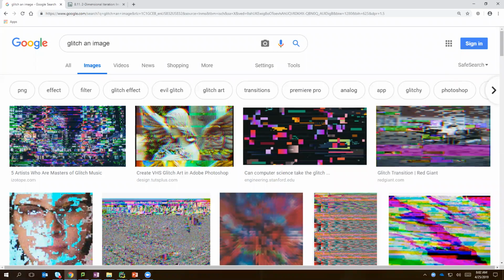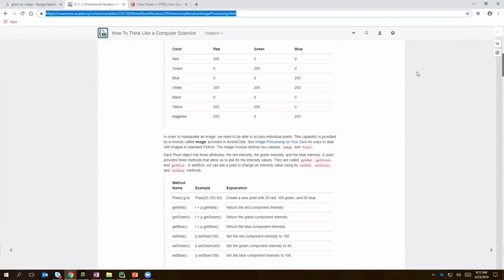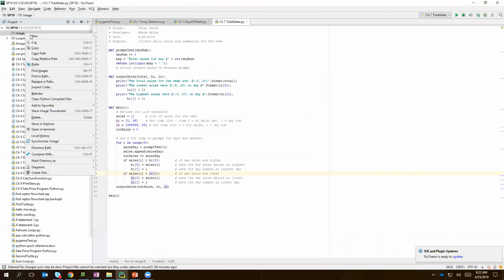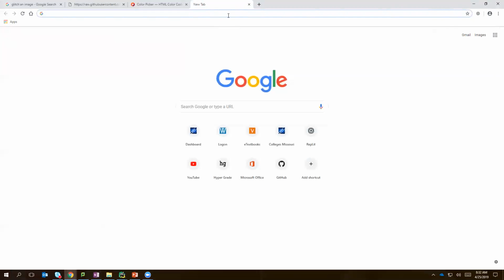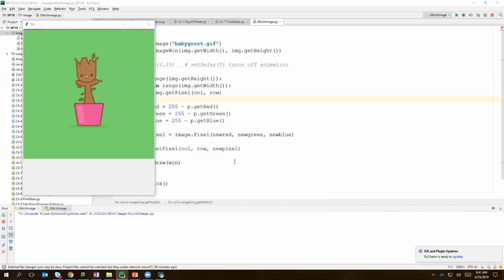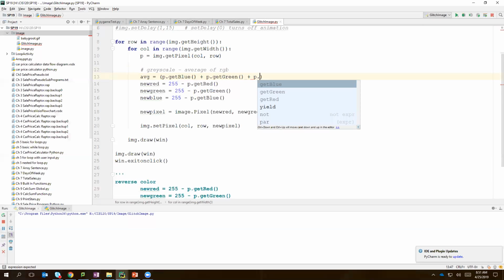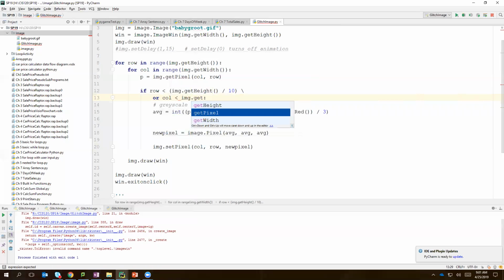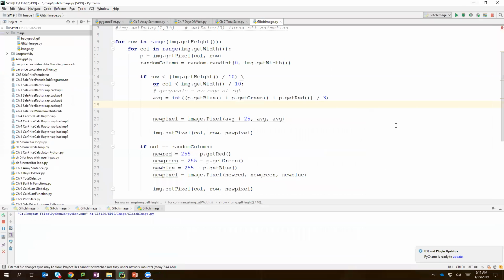CIS120 103 SP19 Week13 Session2 Glitch an Image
Look at basic objects and modifying an image